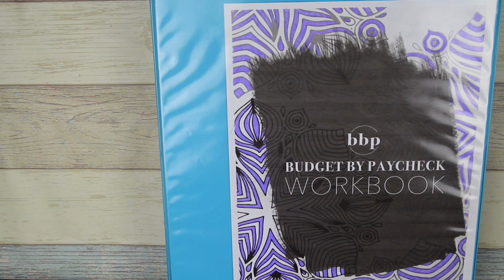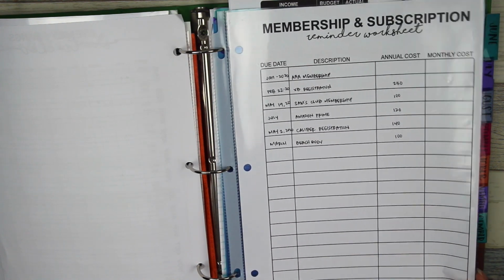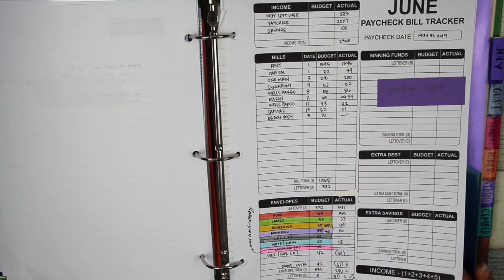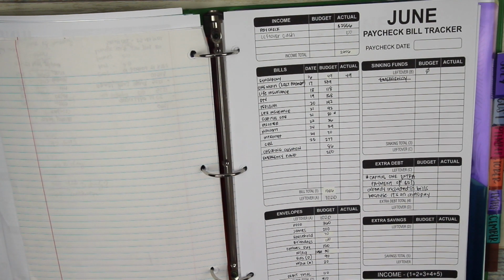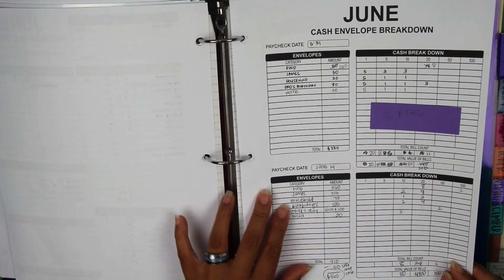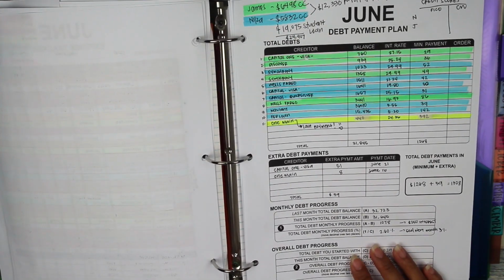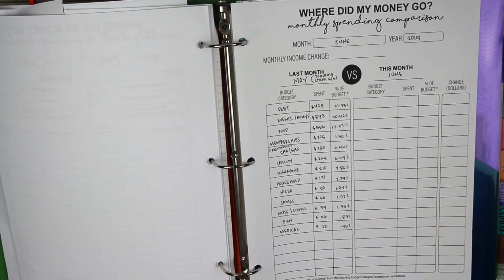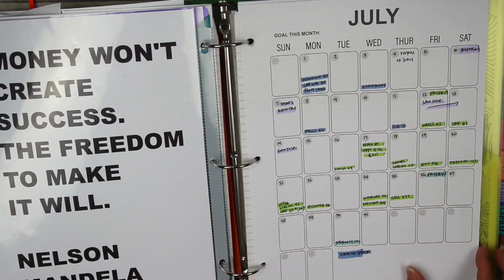June Budget Set Up 2019 | Budget by Paycheck Workbook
Hey there, friends! I hope you’re having an awesome month so far! In this video I do a little flip through of the budget by paycheck workbook by The Budget Mom and show you my family's real financial numbers (so please be kind!) as I go through our budget and expenses for the month of June so far. This is the first month I'm using this workbook, and so far I am loving it.

Budget by Paycheck Workbook Information:

I purchased the digital version for $25 (the physical copy is no longer available).

If you're interested to know more about this budgeting system make sure to check out The Budget Mom here on youtube, instagram, and her blog. There are A LOT of helpful information.